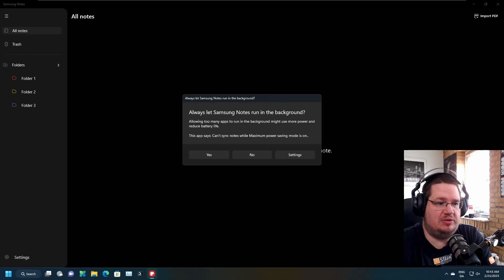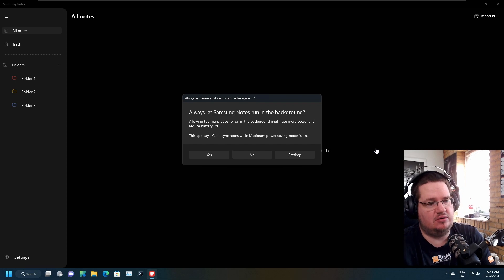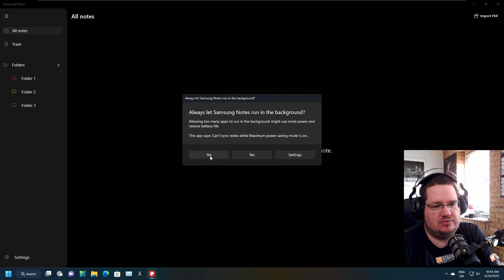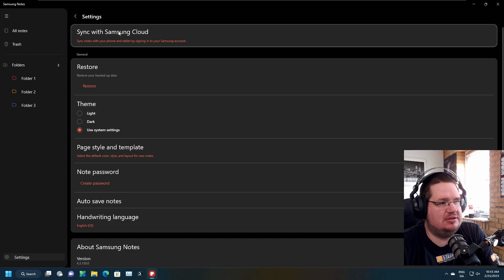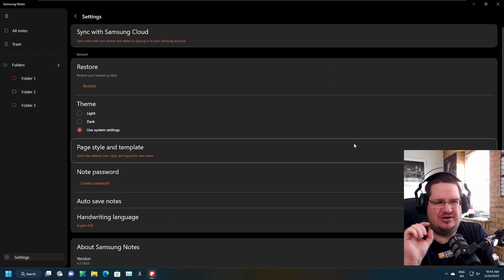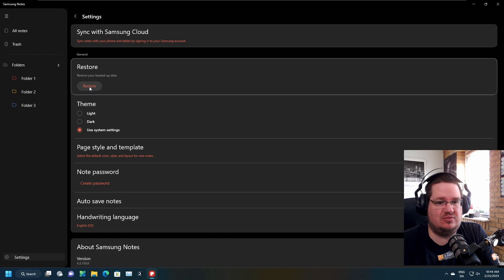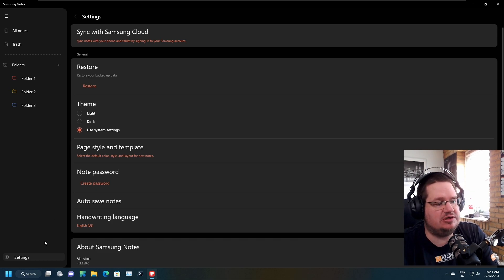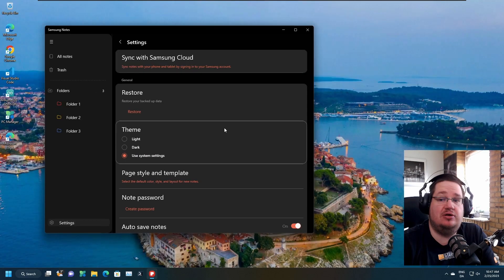Fix Samsung notes sync problems